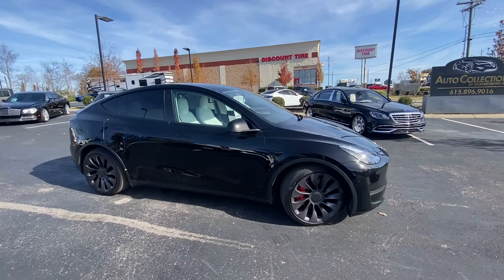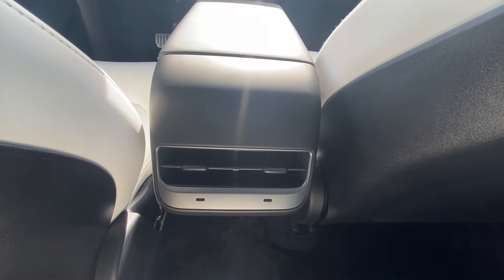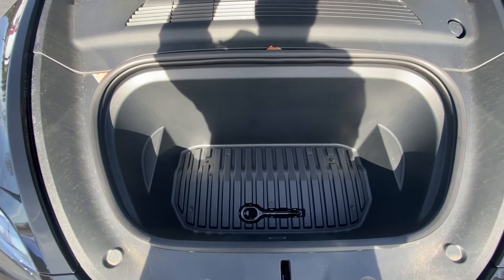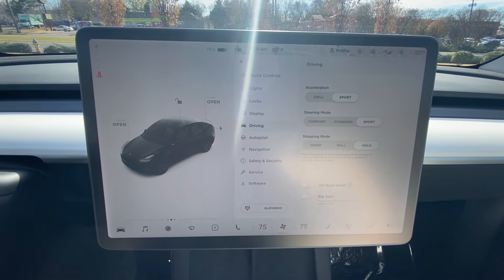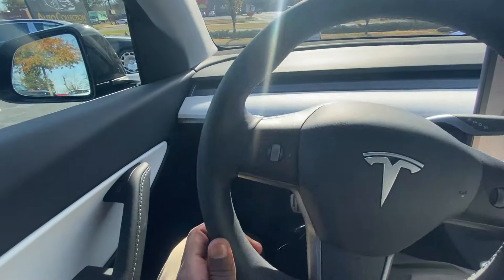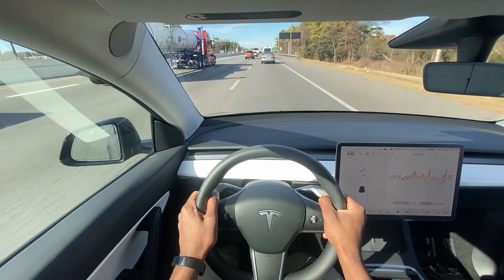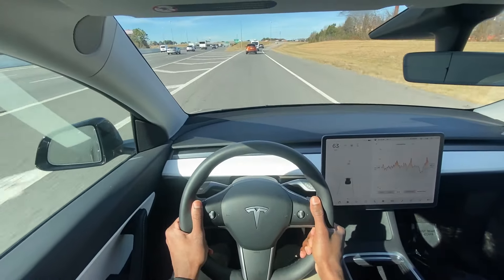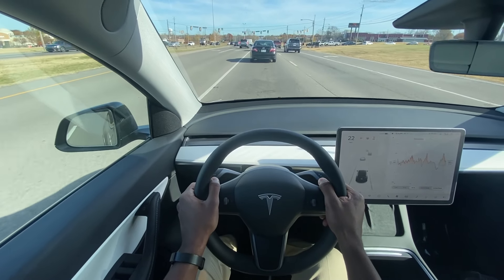2021 Tesla Model Y Performance POV Test Drive & Review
Here we have the 2021 Tesla Model Y Performance.  This Model Y Performance comes in black on white vegan leather seats.  The powertrain consists of a dual electric motor set up with all wheel drive and a 1-speed automatic transmission.

Standard features of this Model Y Performance include bluetooth audio, a backup camera, and navigation.  Additional features include a glass roof, power liftgate, and LED headlamps.